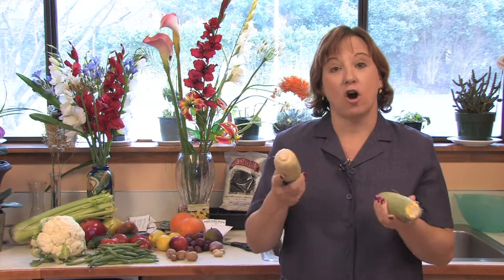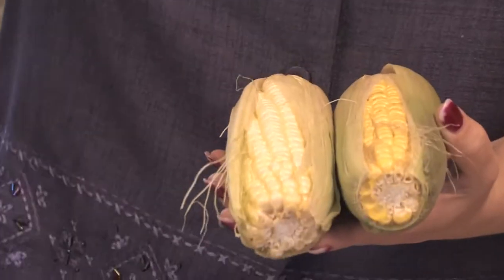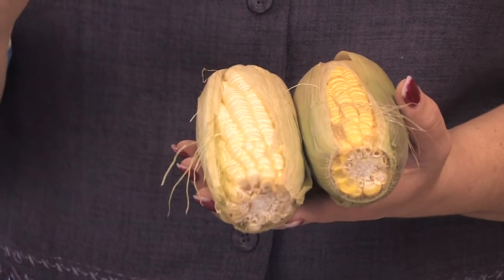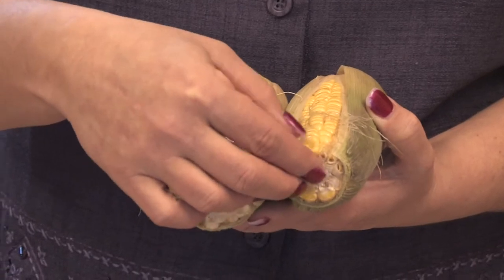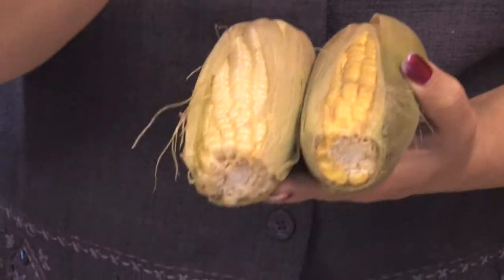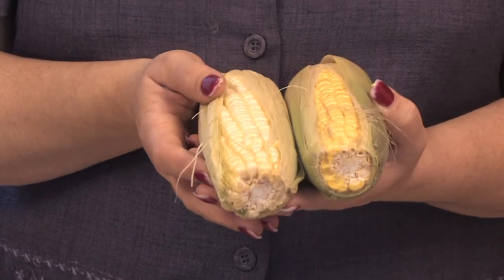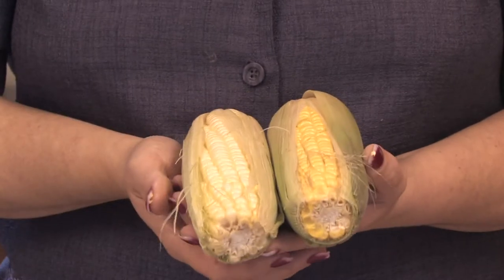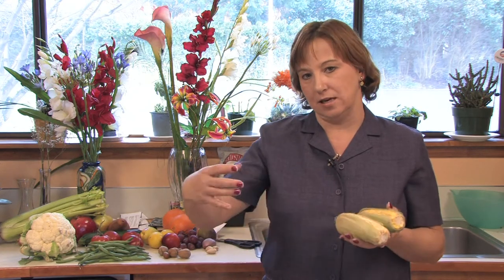Gardening Lessons : How to Harvest & Store Corn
When harvesting and storing corn, break the ears off the stalk when the kernels have a thick consistency inside, keep the husk over the corn to keep it moist, and store it in an aerated container. Freeze corn to enjoy later in the season with advice from a sustainable gardener in this free video on gardening.